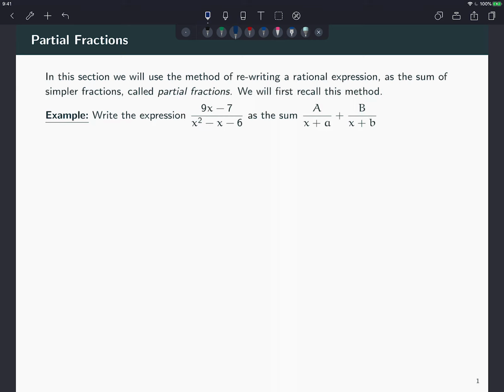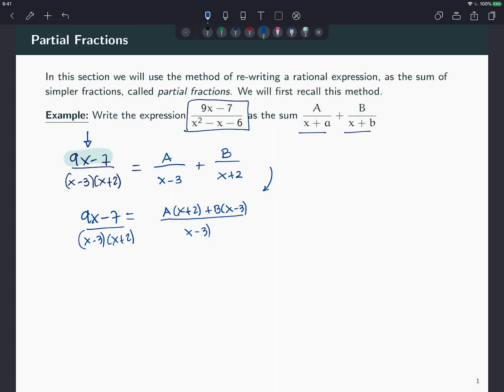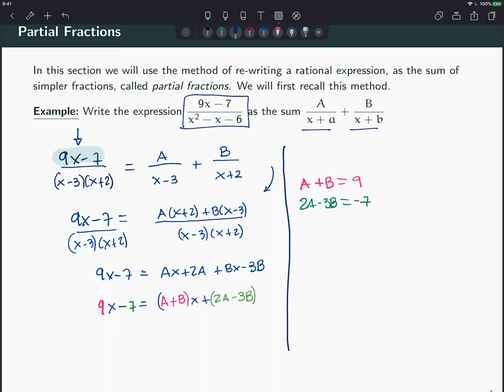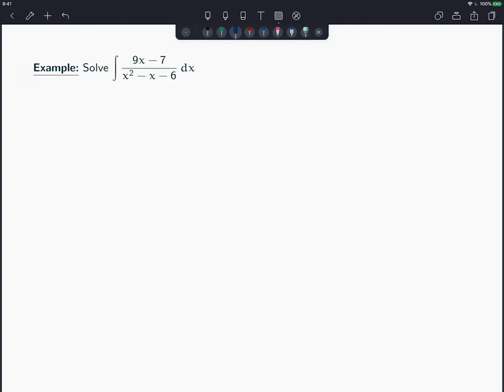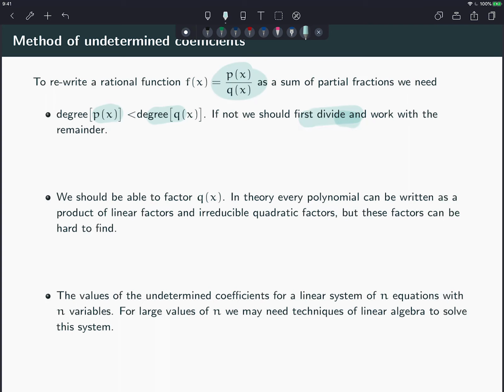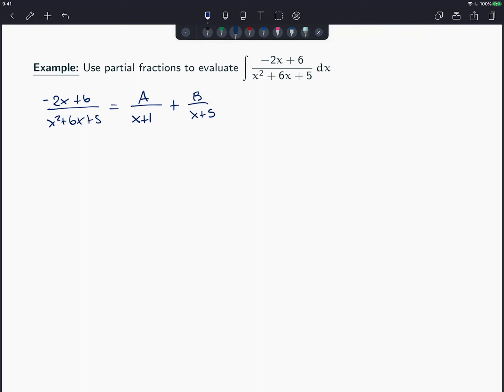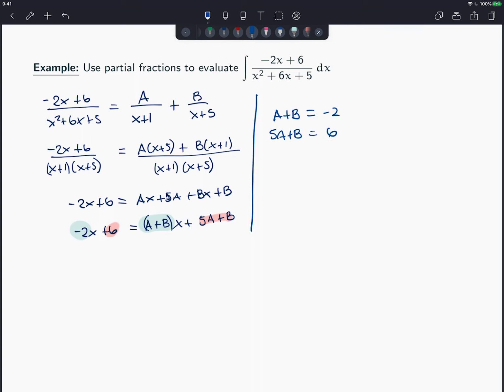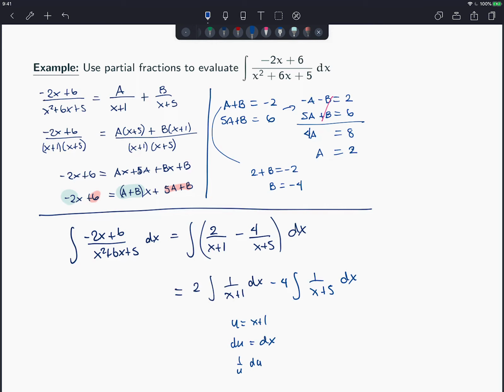Integration using Partial Fractions (P1)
Examples of using partial fractions to integrate rational functions